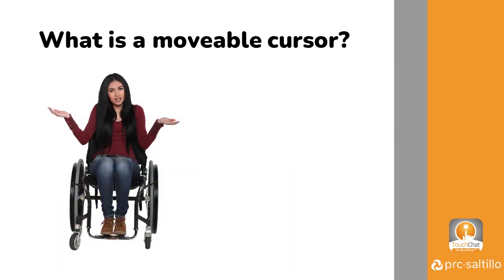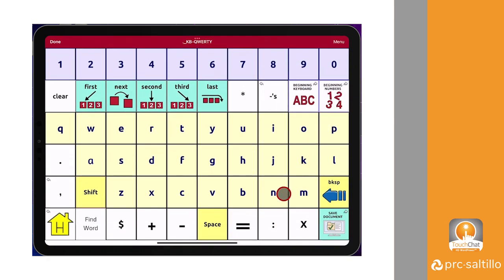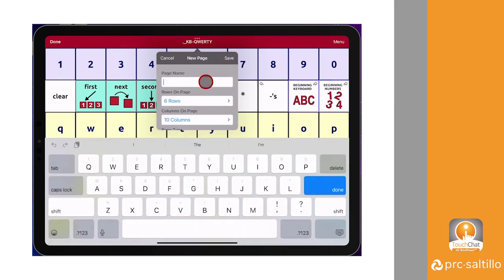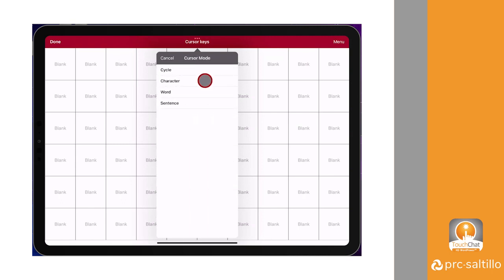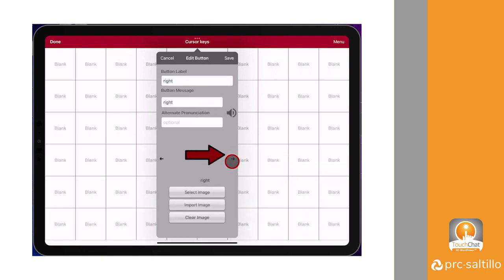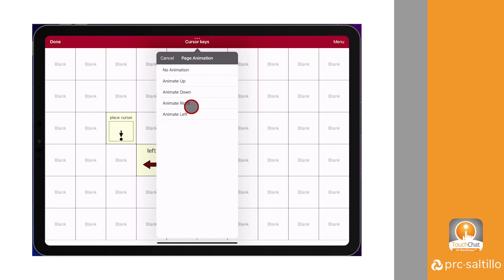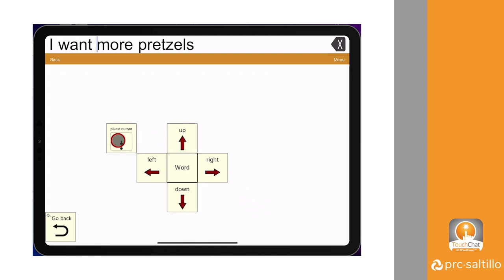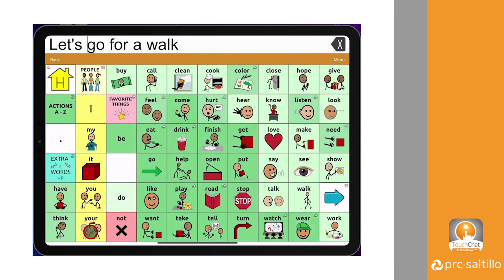TouchChat Moveable Cursor tutorial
Learn about what a moveable cursor is and how to add buttons to your customized TouchChat Vocabulary file to use this feature.